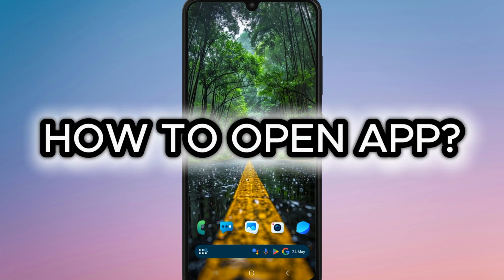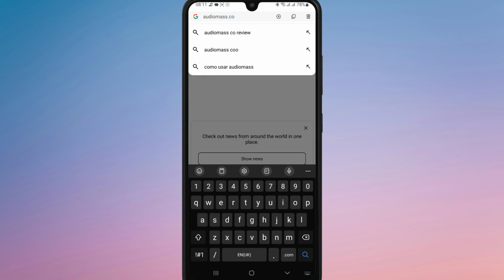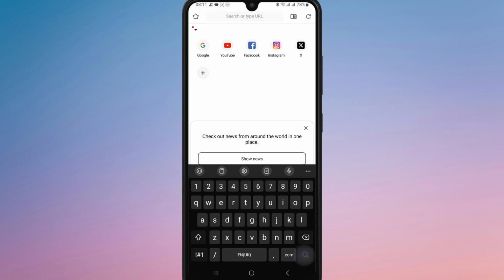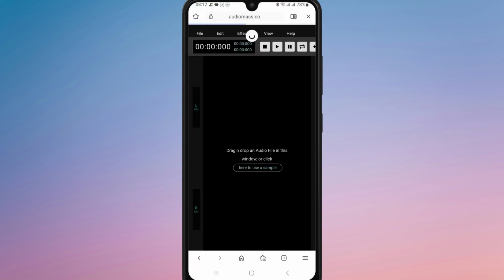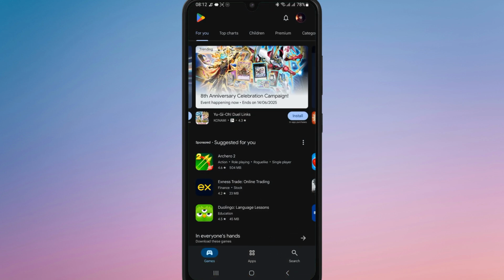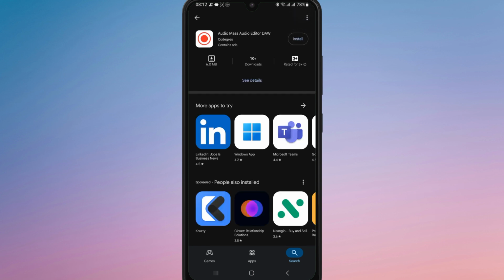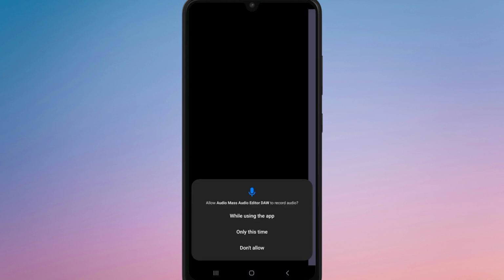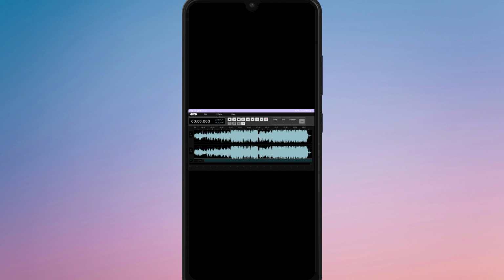How to Open AudioMass on Mobile 2025?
Looking for an easy way to access a free audio editor on your mobile device? In this step-by-step tutorial, you'll learn exactly how to open AudioMass on mobile. Whether you’re using a mobile browser or downloading it directly from the Play Store, we’ll walk you through everything — from typing the correct URL to installing the AudioMass Audio Editor DAW app by Codegres.

AudioMass is a powerful online audio editing tool that lets you record, trim, cut, and export audio without needing to install heavy software. This guide is perfect for podcasters, musicians, voice-over artists, and anyone looking for a lightweight mobile audio editor. You'll also learn how to open existing files and export your edits in formats like MP3 and WAV, all from your phone!